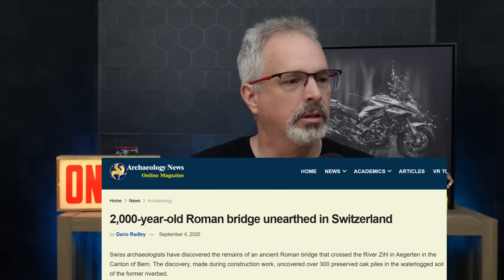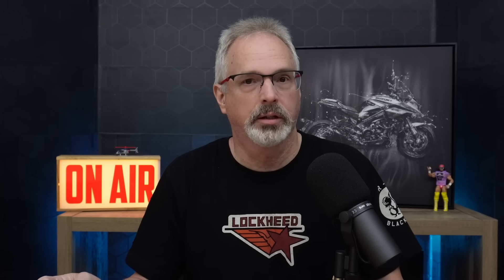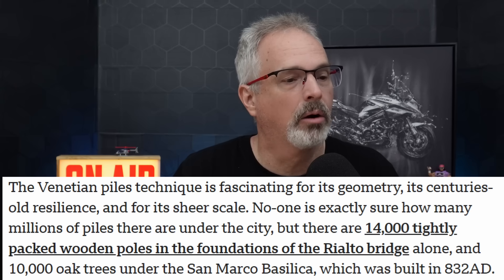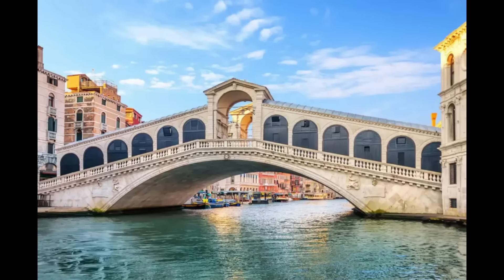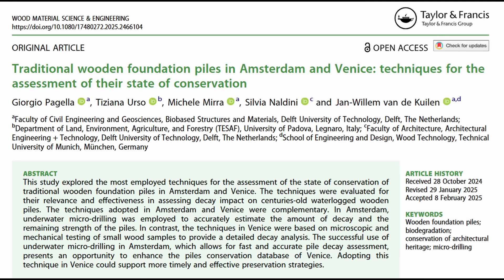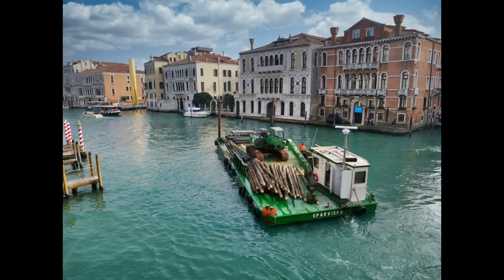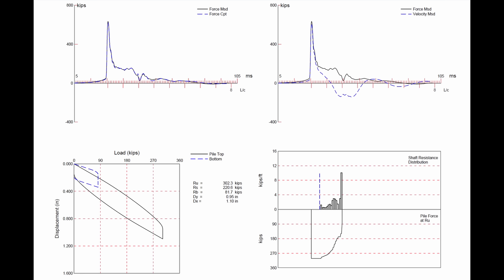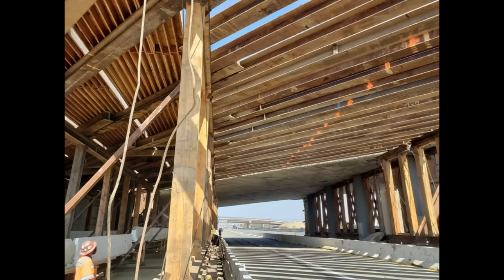Ancient Pile Supported Foundations in Rome and Venice, Italy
In this video update, I cover the amazing ability of the Romans and Venetians to install driven timber pile foundations to support structures such as bridges, churches and other structures when they were built thousands of years ago (many of which still exist today)!